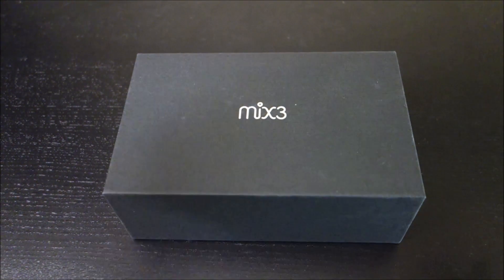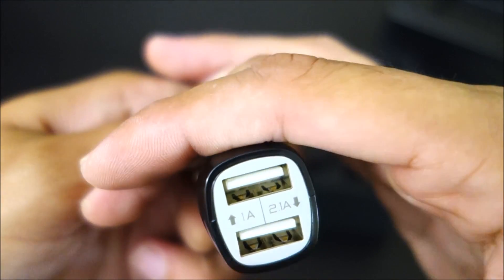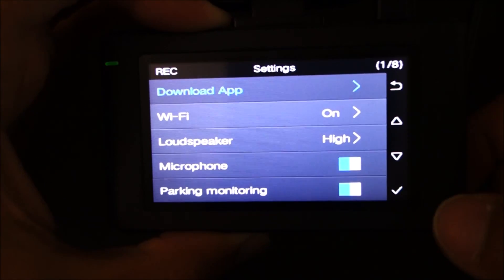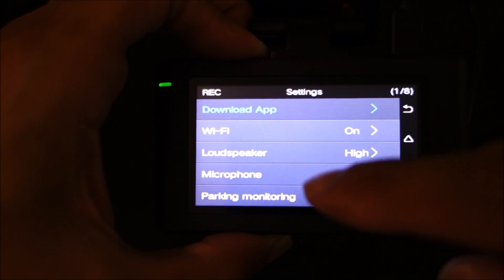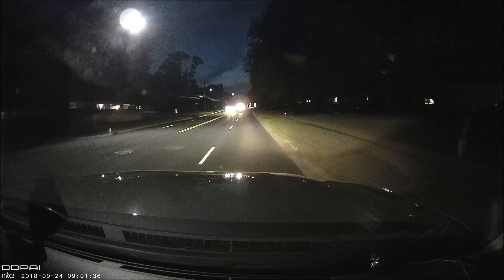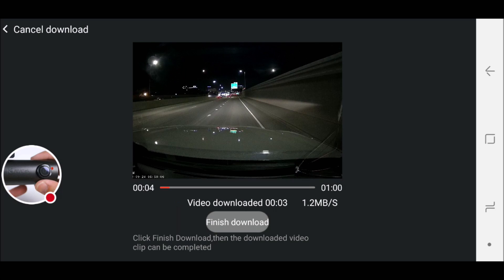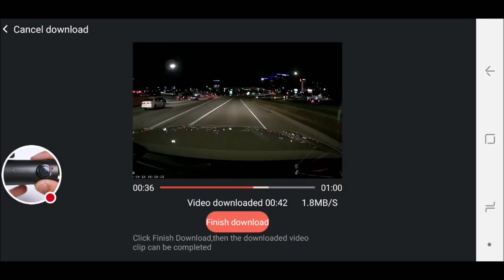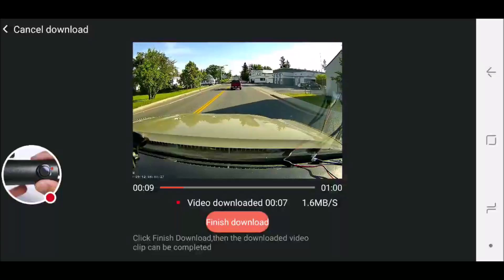DDPAI Mix3 Review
Amazon US
Amazon Canada